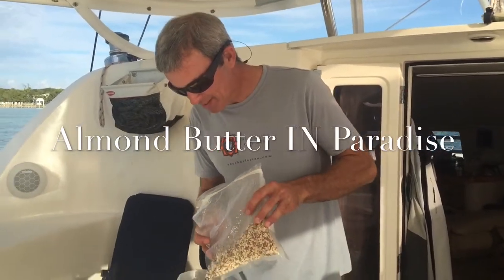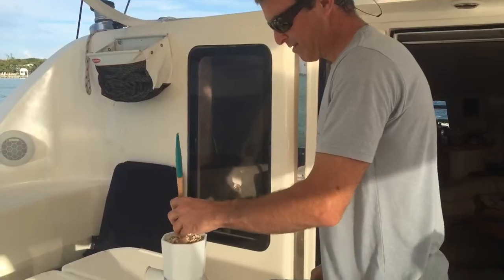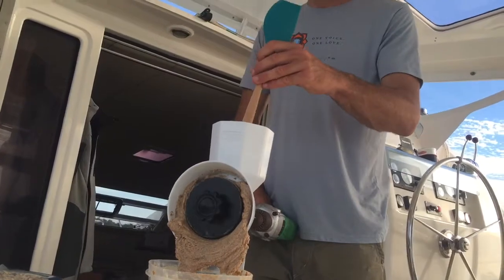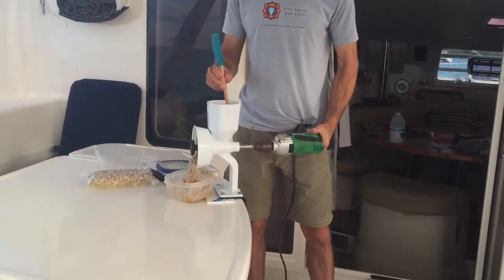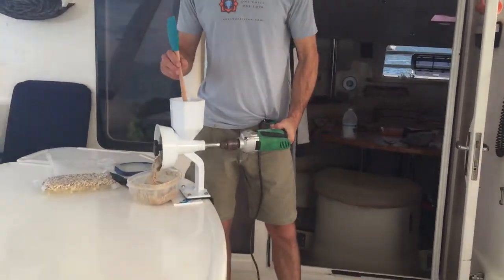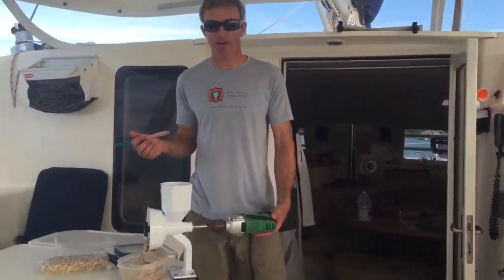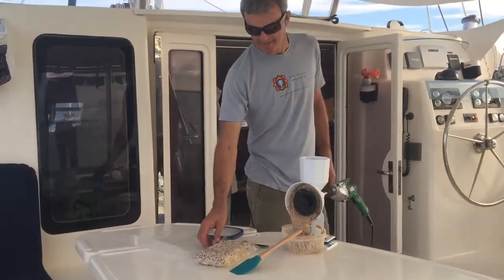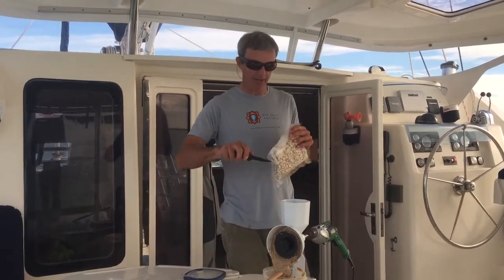Almond Butter In Paradise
A video of how fresh ground almond butter is made with an old school burr grinder and an electric drill.  No need to do without in the islands.  See full blog entry at omsailingcharters.com